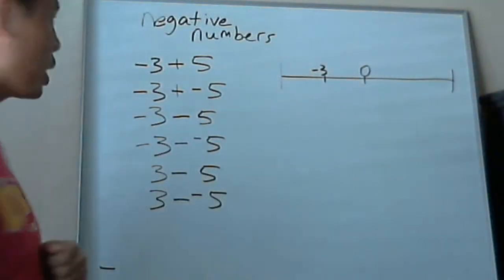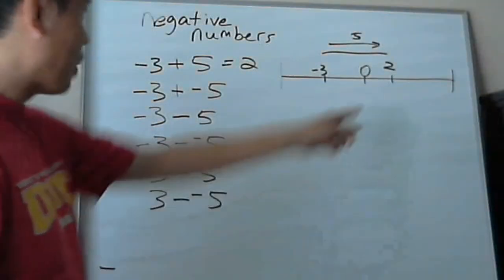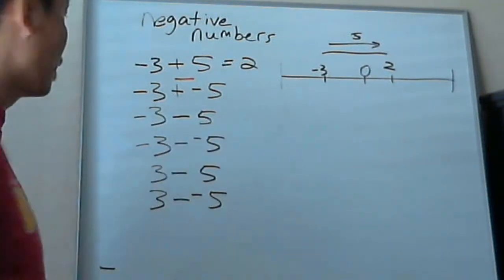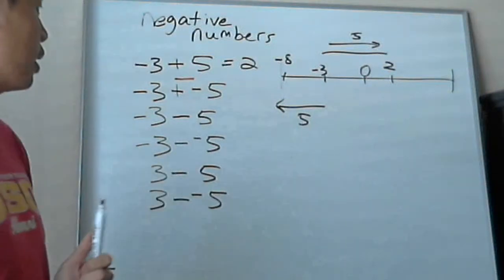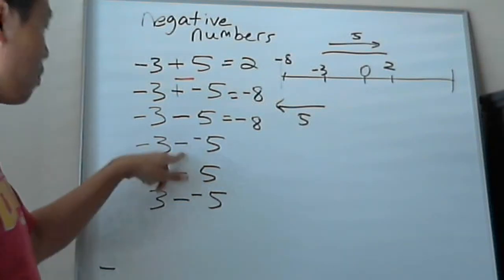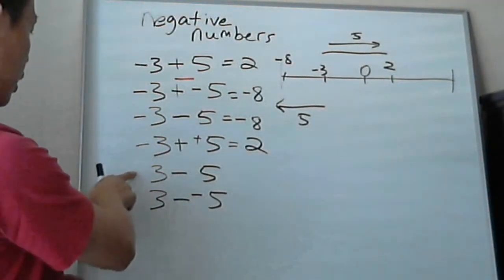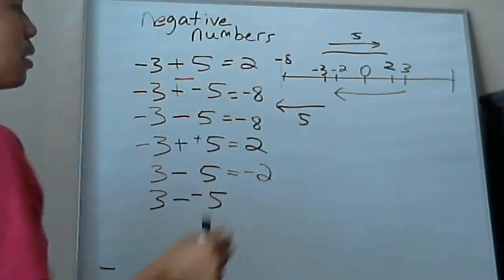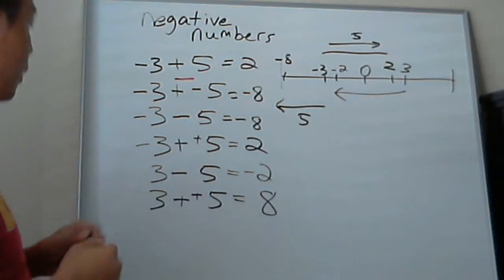Adding and Subtracting Negative Numbers in Pre-Algebra / Algebra 1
Learning How to Add and Subtract Negative Numbers Quickly. Learn to interpret the number line.